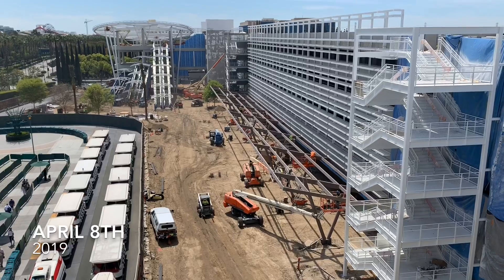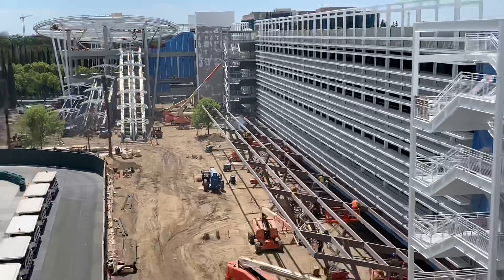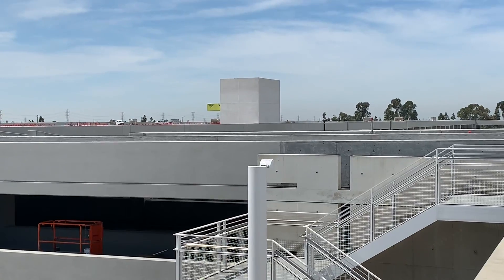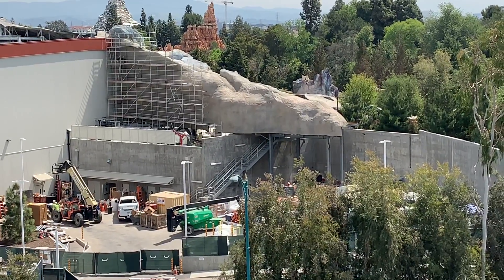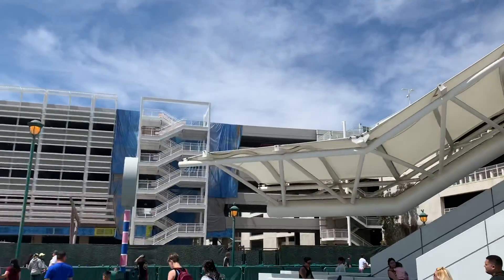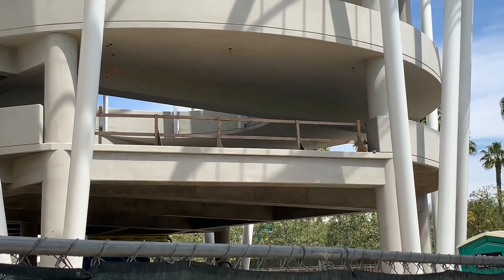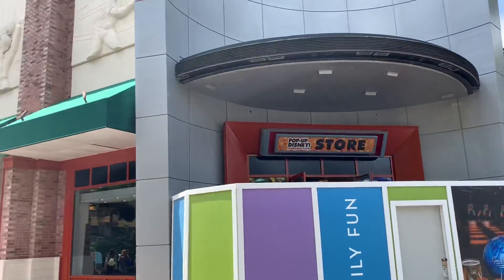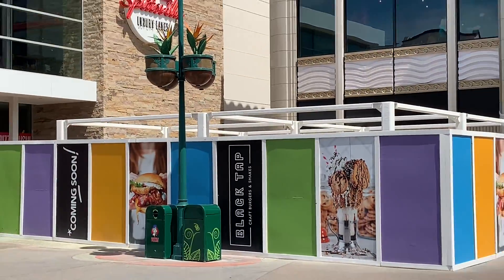Pixar Pals Parking Structure & Down Town Disney | Disneyland Resort Update (2019)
Pixar Pals Parking Structure and Down Town Disney Update!

Disney Construction crews continue to work around the clock on the Pixar Pals Structure. Trees and planters have been added, and we are starting to see the first signs of the bridge work happening. Also I take a look at all the happenings at Down Town Disney.

Hope everyone enjoys the video. Thank you so much everyone for the love and support!

Filmed on April 8th